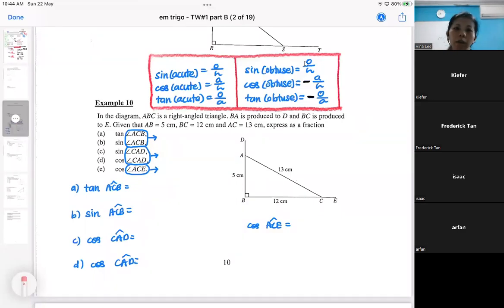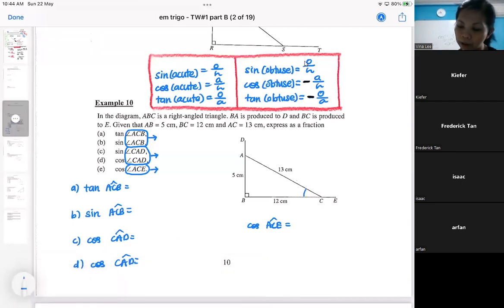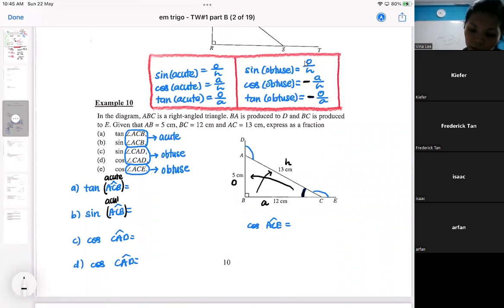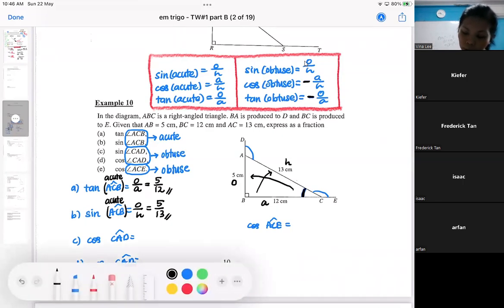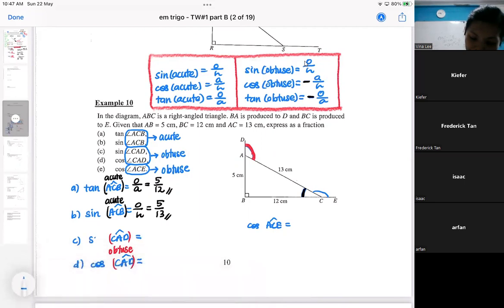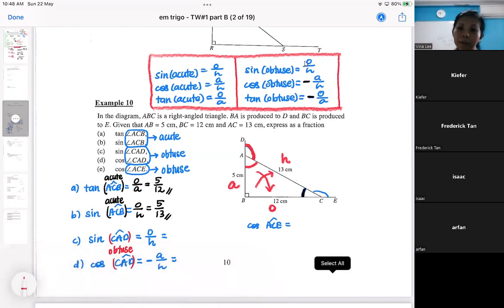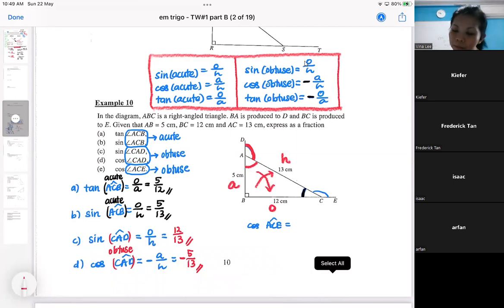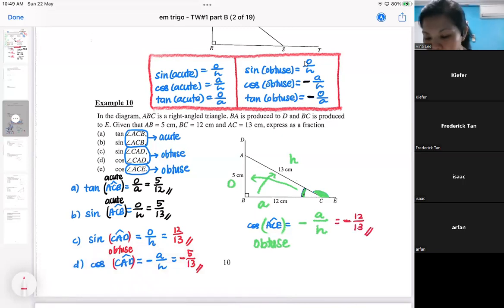em trigo TW#1 example 10 obtuse angles